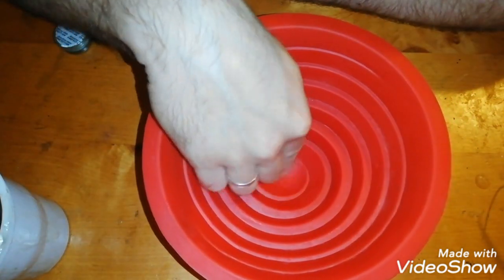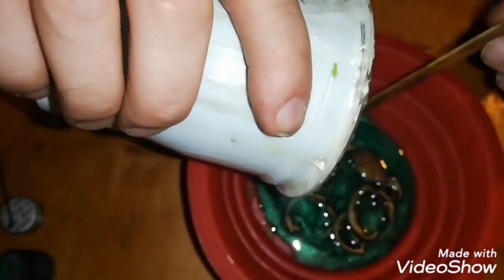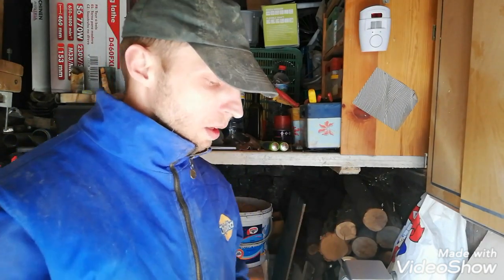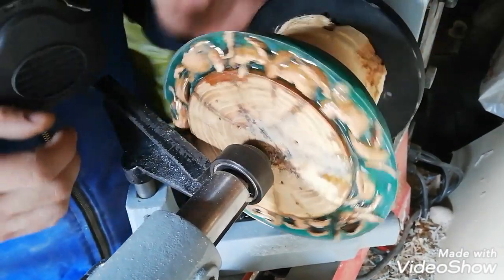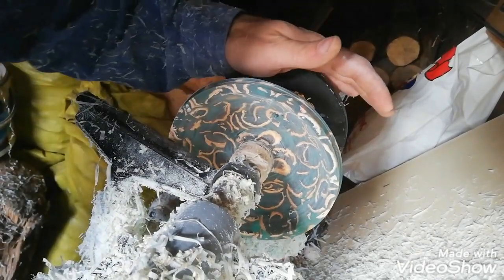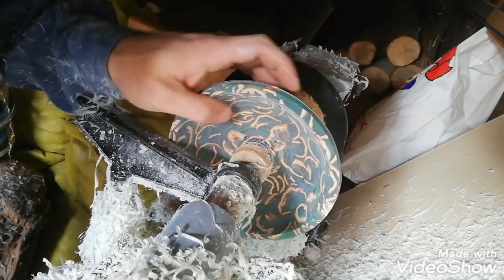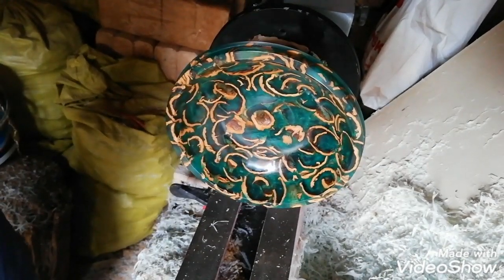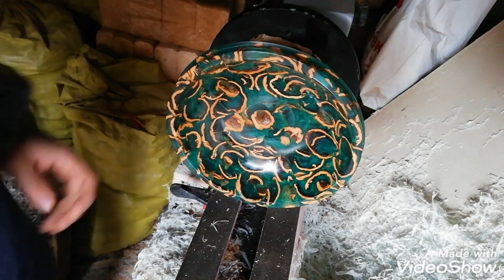Spiral Bowl with walnut shells 💣 - Woodturning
It was next crazy project. I was ltlle afraid that there will be a lot o bubbles but only on the foot I have found a lot of bubbles. On the other side I have had a two Ooops! when the resin explode 😭. In the end it looks awesome. Lovely spiral shape 🌪️was little psychodelic 😂